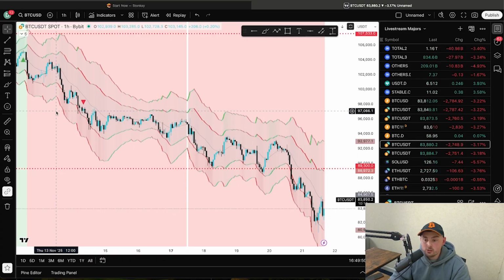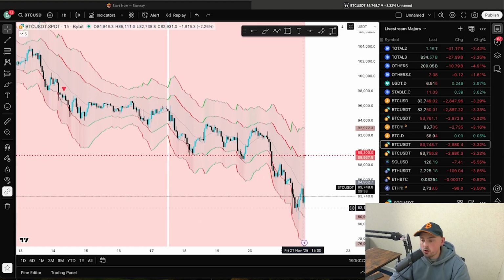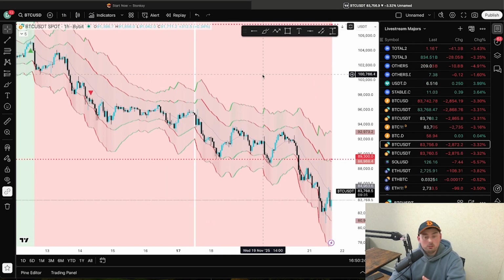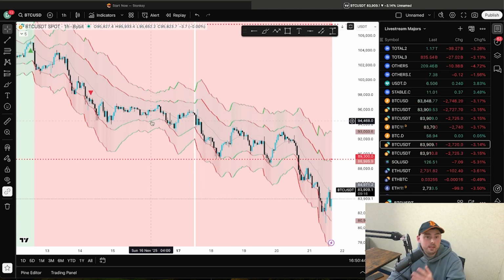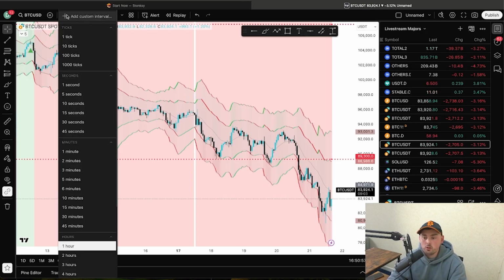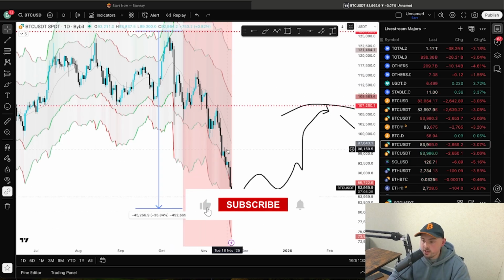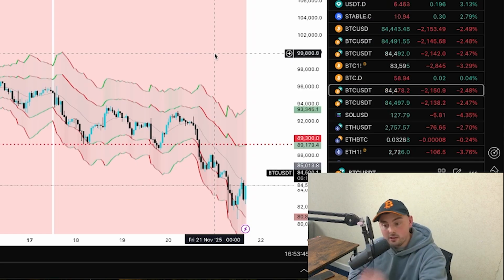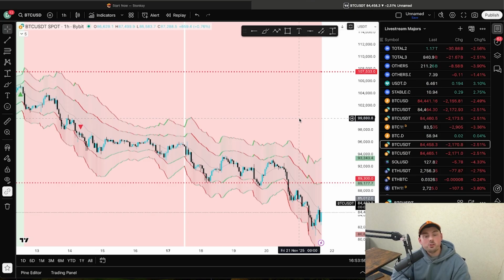Trading The Bitcoin Drop!! This Called It Perfectly!!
TIMESTAMPS
0:00 Intro
0:15 Stonksy 1H
1:20 Daily
2:17 5m
3:25 50% OFF